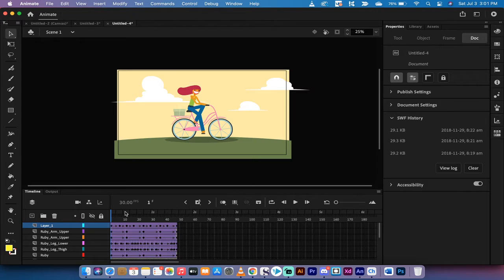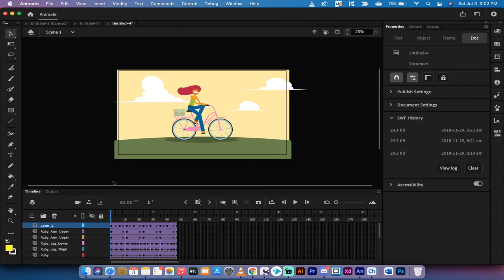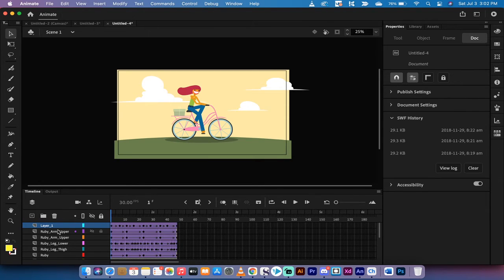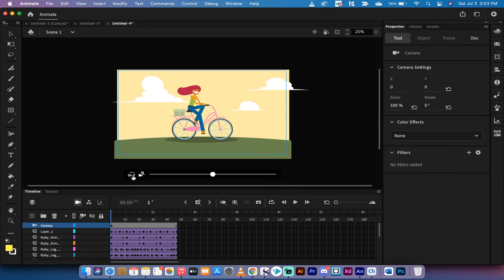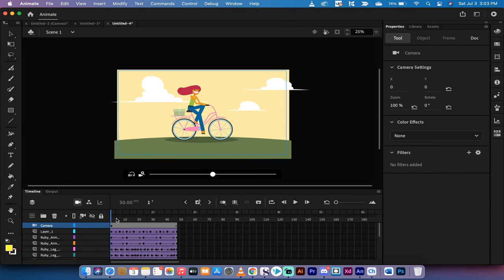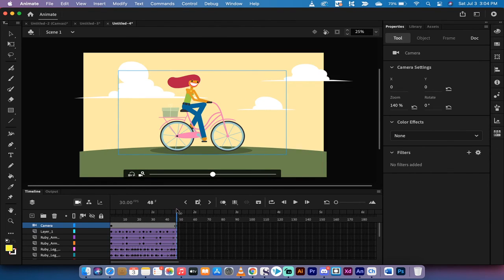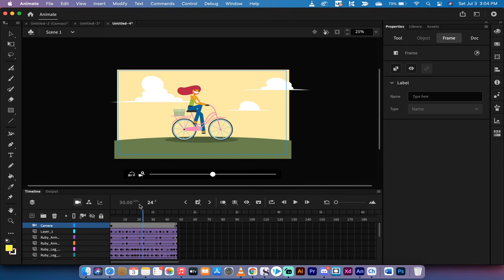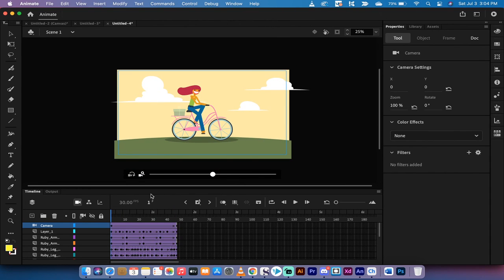Adobe Animate - How to Animate Camera and Create Zoom Effect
In this tutorial I show you how to animate the camera and create a zoom effect in Adobe Animate.